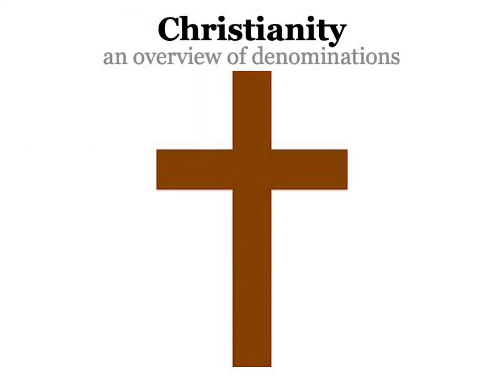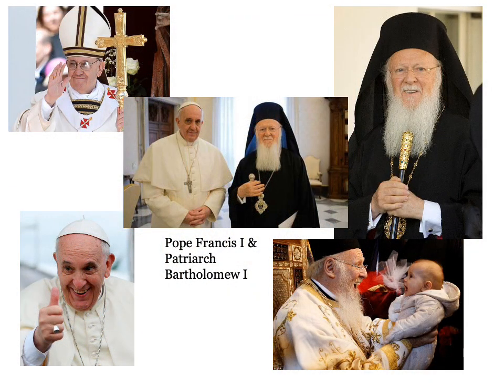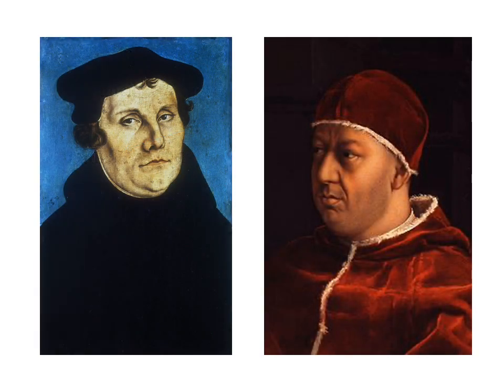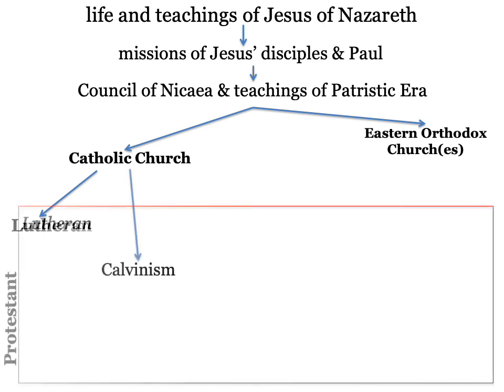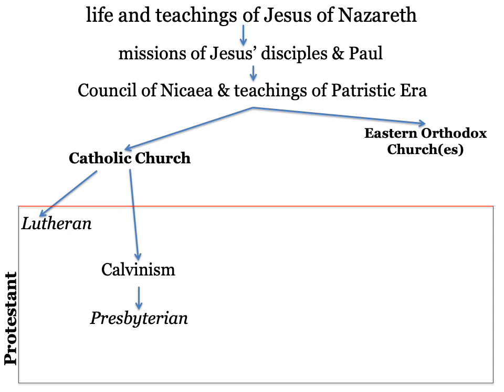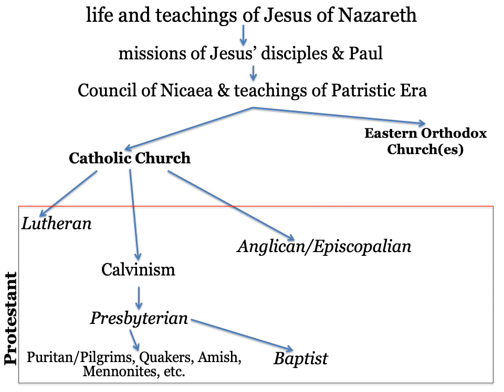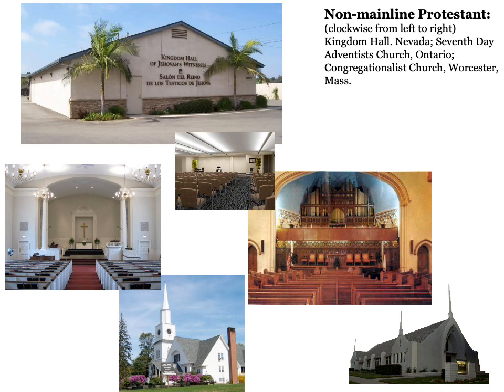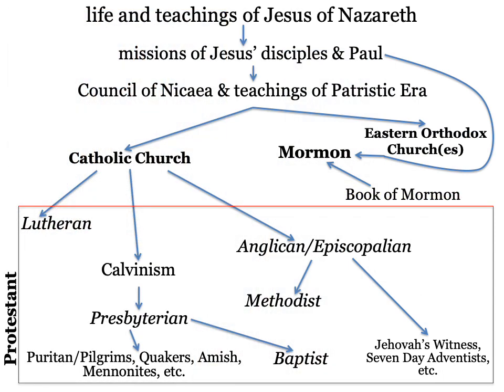Division of Christianity overview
Very, very brief overview of the division of Christianity meant to serve as an introduction for Skyline High School IB World Religions SL students. All photos public domain.